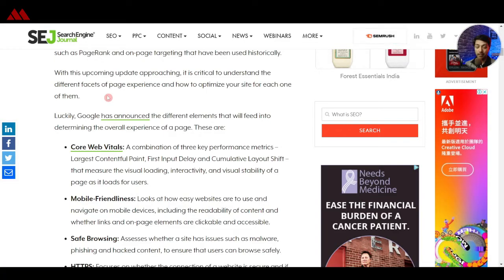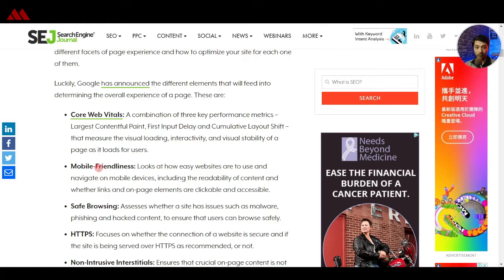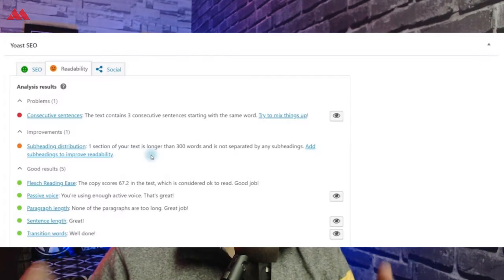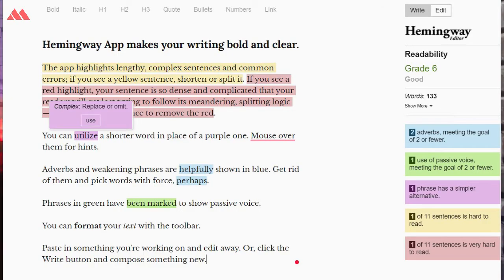How readability impacts SEO Rankings 2022 - How to improve content readability for SEO